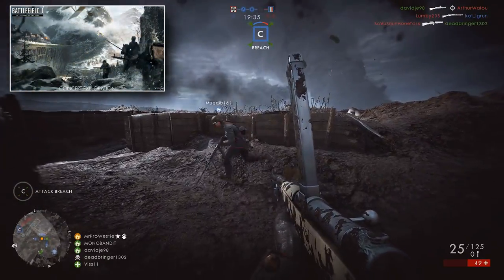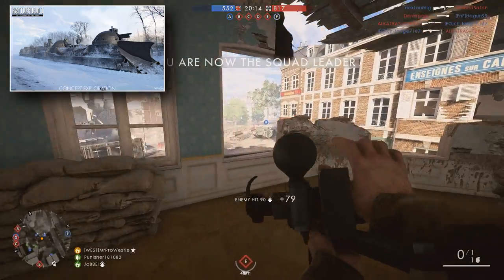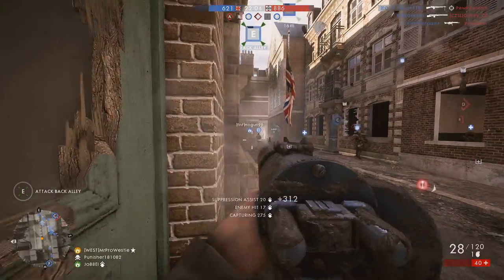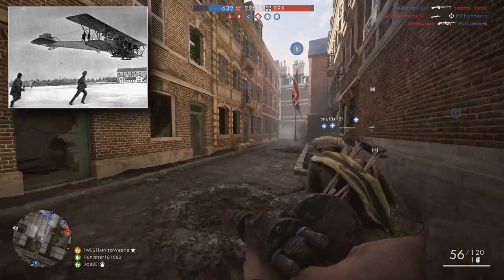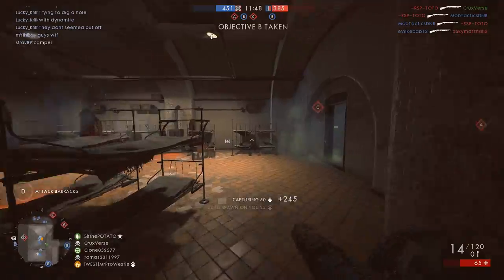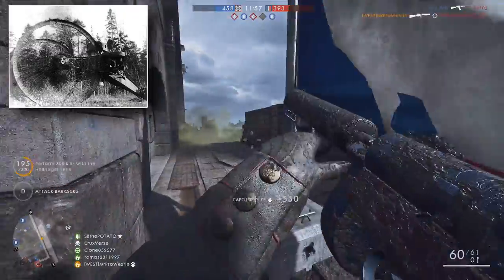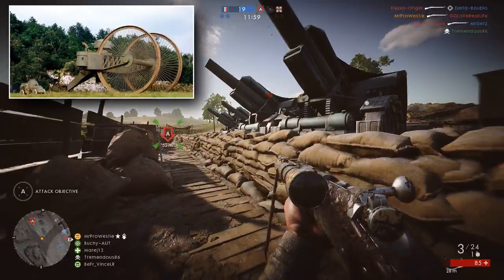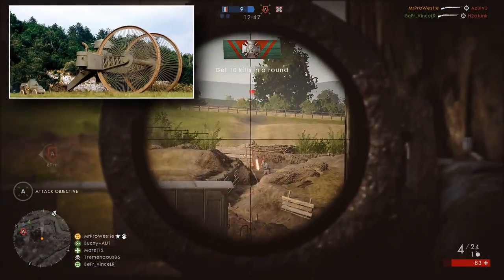► POTENTIAL RUSSIAN DLC BEHEMOTHS! - Battlefield 1 In The Name Of The Tsar DLC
With the Russian DLC for Battlefield 1 on the horizon, I think it's time we consider what Behemoths could be coming along with it! I've picked 4 that fit the bill :D